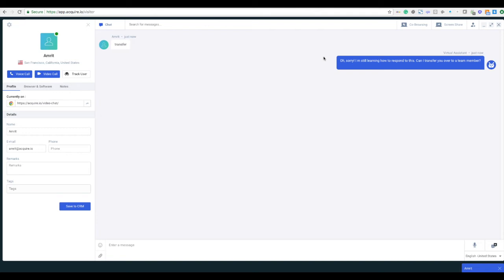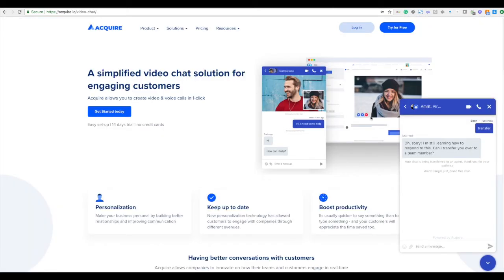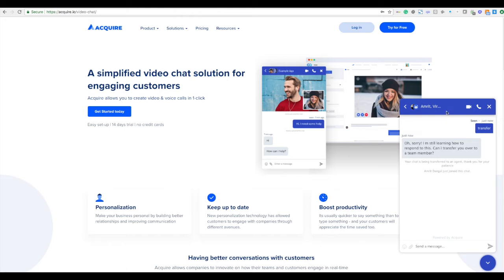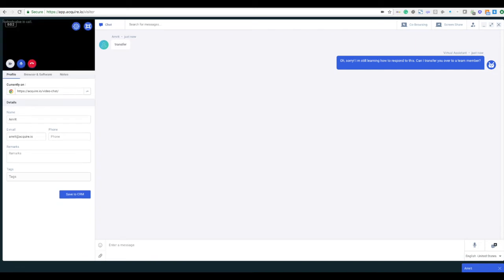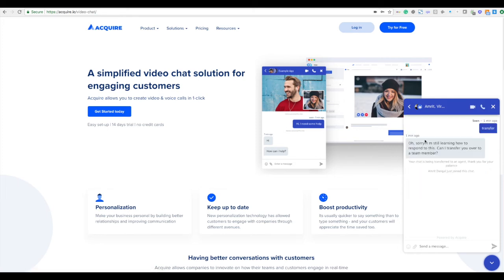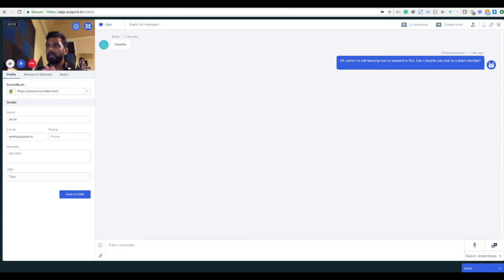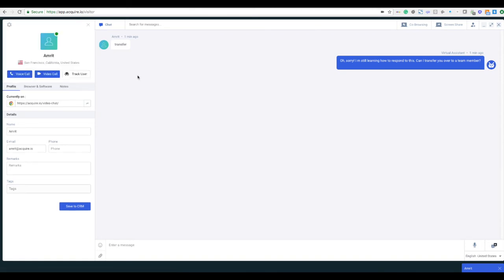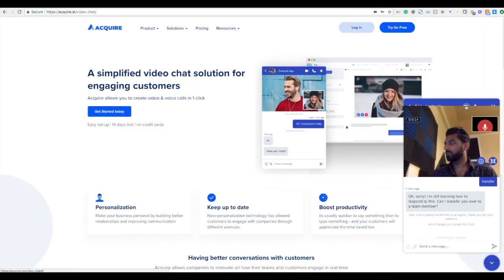How to Make Video and Voice Call in Acquire? Learn here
If you're wondering how to start a video call in, acquire, then you've come to the right place. Learn our explains how to make a video and voice call in the Acquire communication platform.